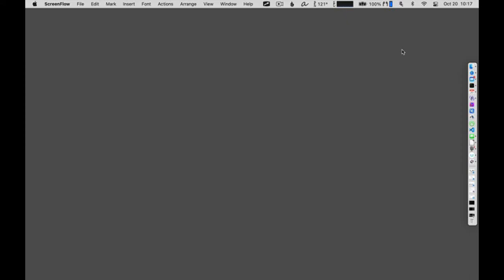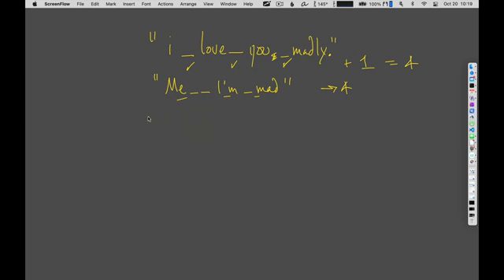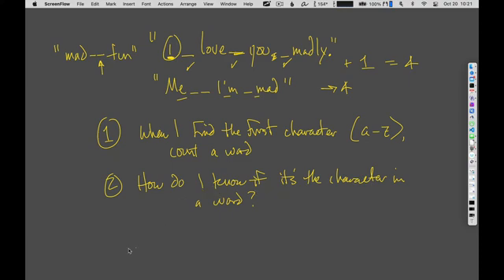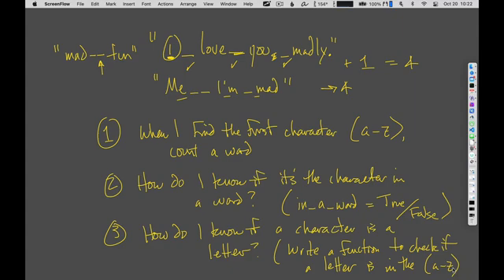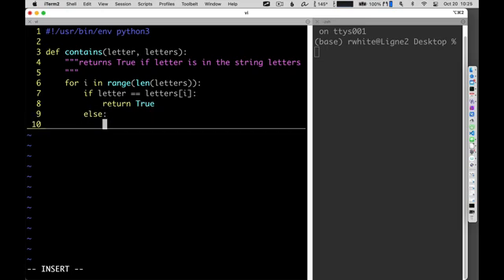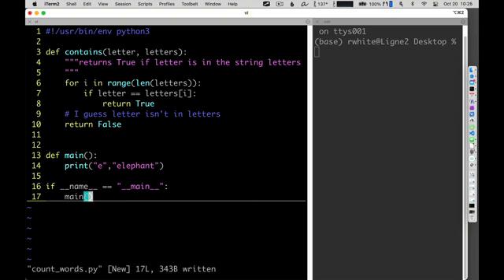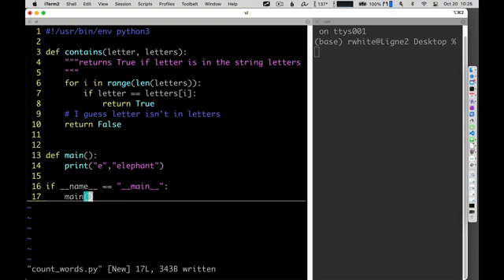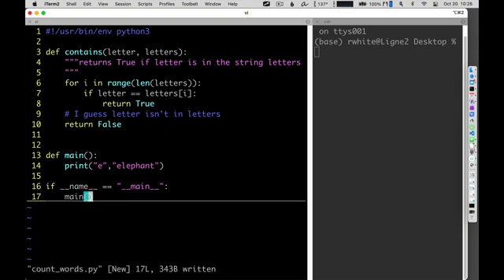Counting Words in Python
This 15-minute video discusses one way of counting words in an expression using Python. Requires knowing about strings and loops.